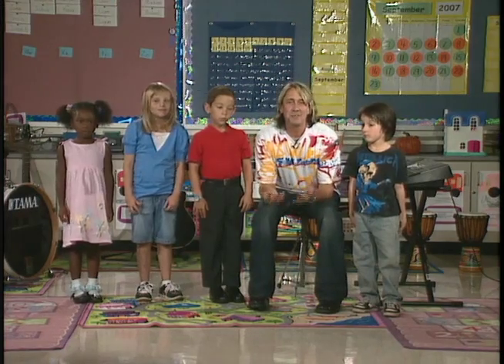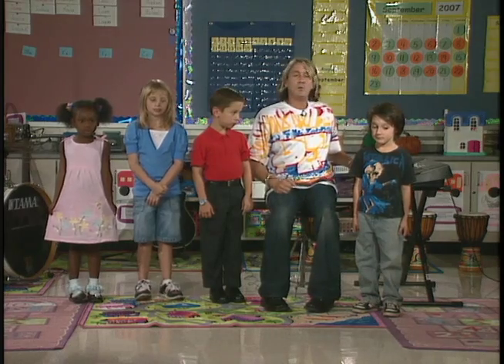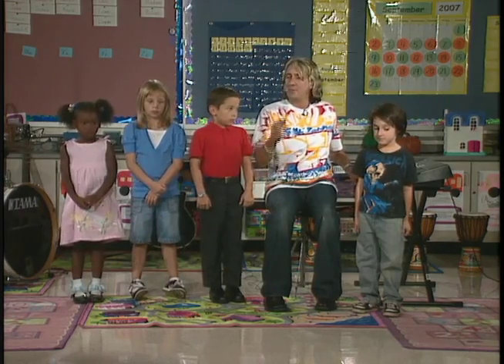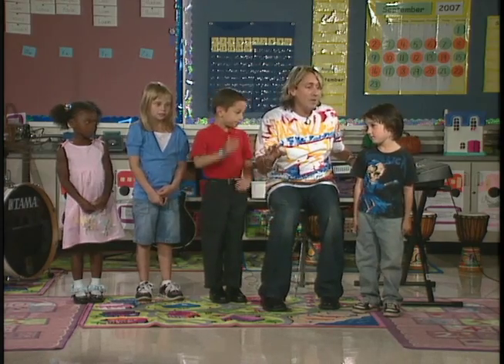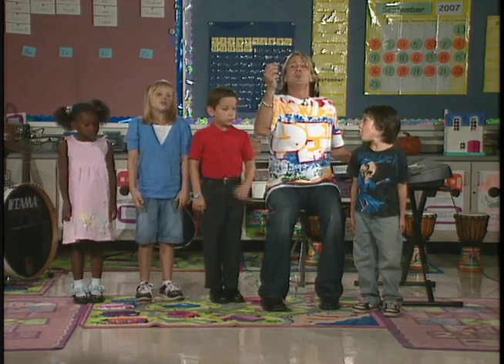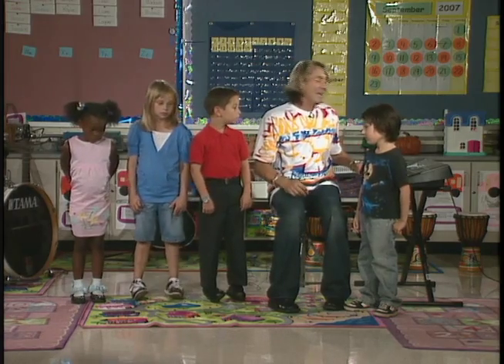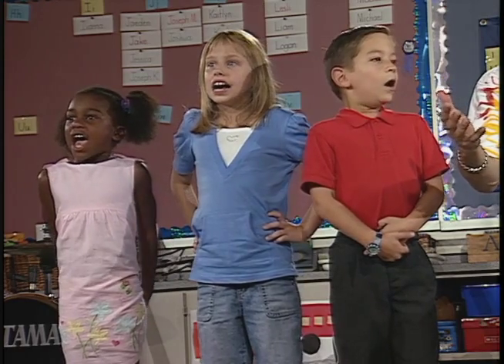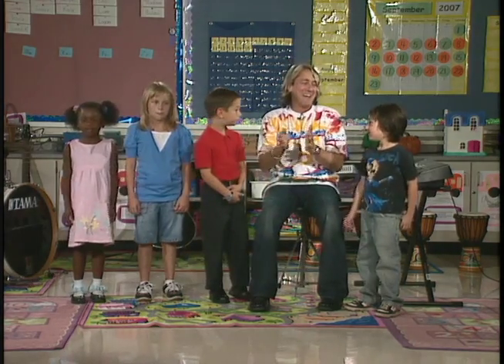Rock House Little Rockers - Fun Singing #3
Featuring John McCarthy
RockHouseMethod.com